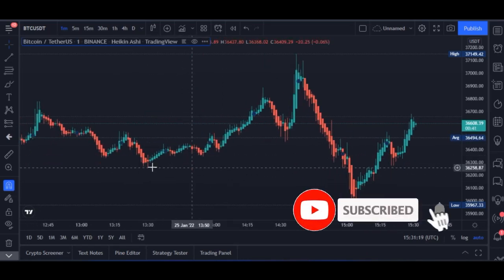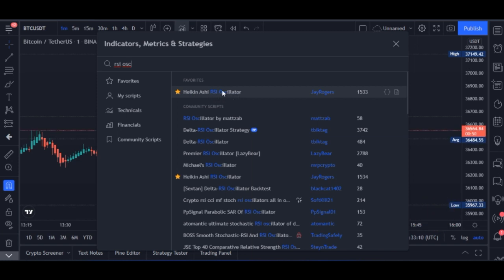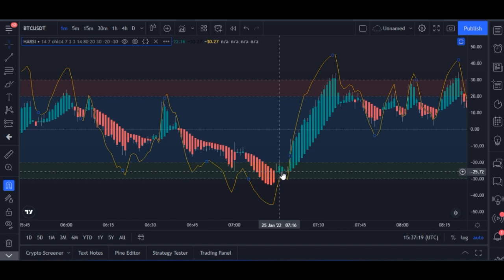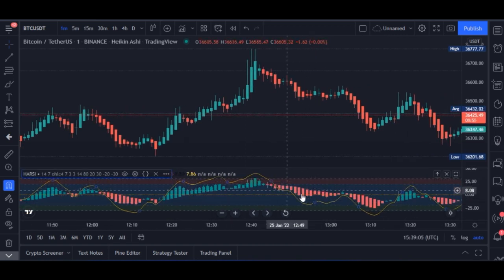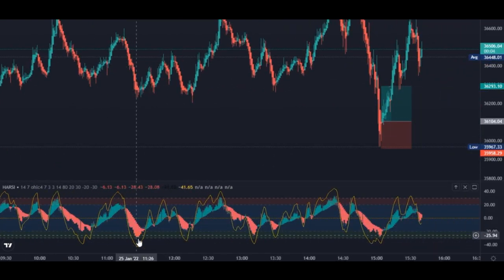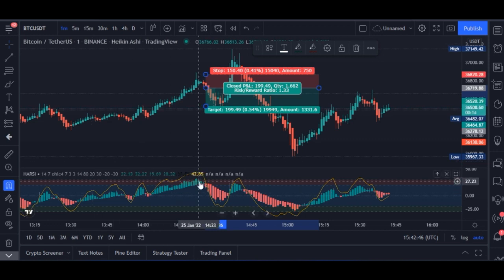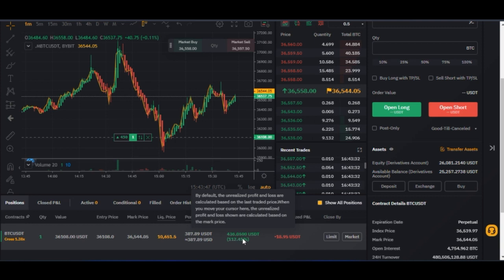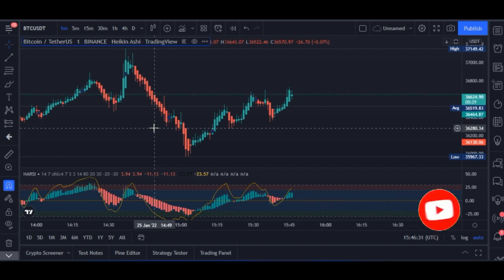1 Minutes Scalping Strategy with 85% Win Rate Using 1 Indicator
Learn how to trade with this 1 minute scalping strategy using just one indicator. Watch the video to learn the indicator to use and how to use it

1. BINANCE➤➤ Referal Code 20539573

0:00 Intro
0:42 Profit Proof
1:07 Exchange to trade futures
1:30 Using the Heikin Ashi RSI Oscillator
2:18 Customizing the Heikin Ashi RSI Oscillator
2:58 How to use the indicator
5:37 How to set take profit and stop lose
9:12 When to short or long a trade
10:23 Futures trading profit calculator

Trading Platform

✅✅BITCOIN👉 1KuFN1644uXvHECLR7UV3X2RgYfrR8woR1
✅✅Ethereum👉 0x139c05ba1bD30D79e964f9F160f681b79C1bD0f1